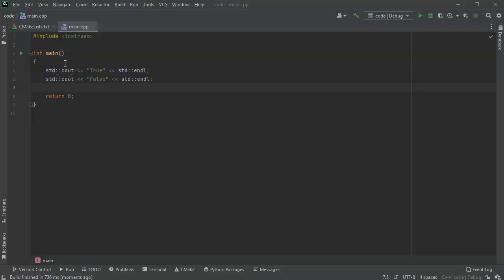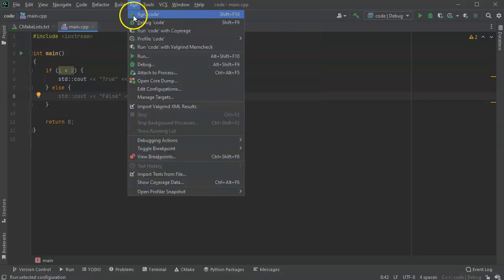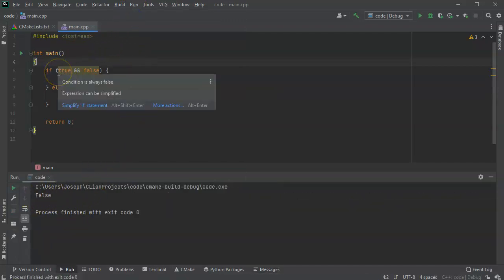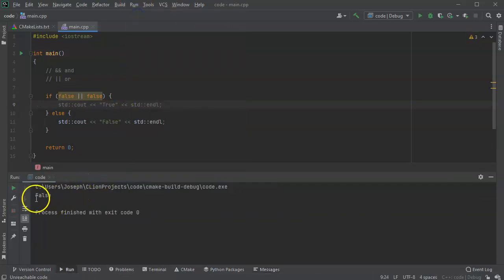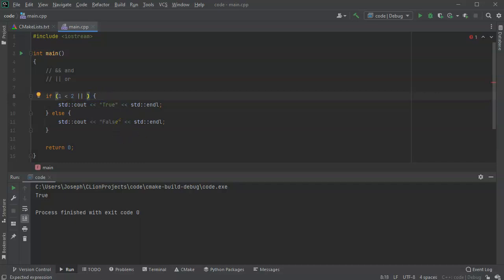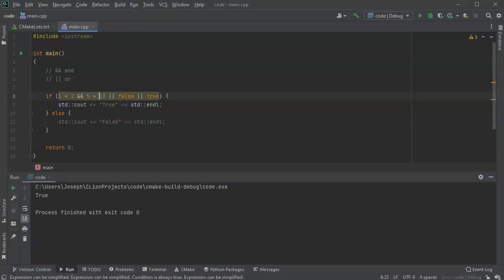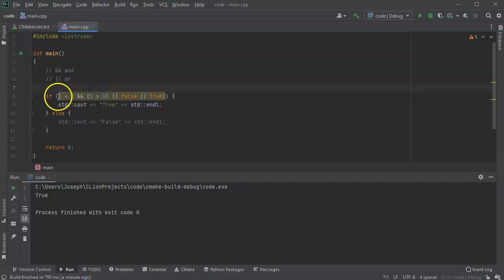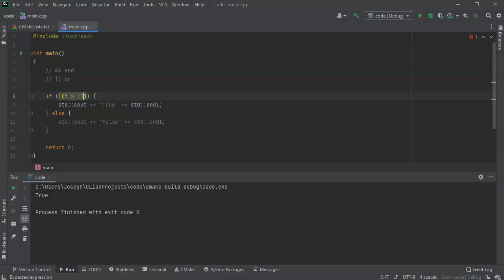Compound Logical Operators in C++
Shows how to use the and "&&" and or "||" in statements in C++